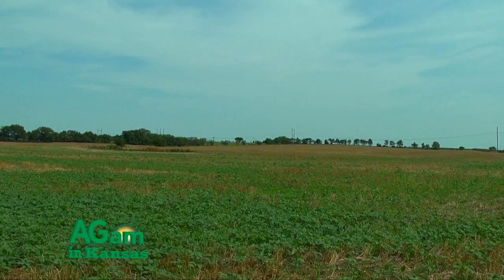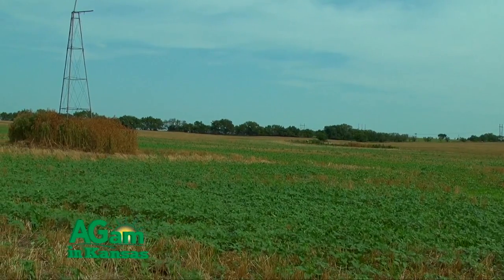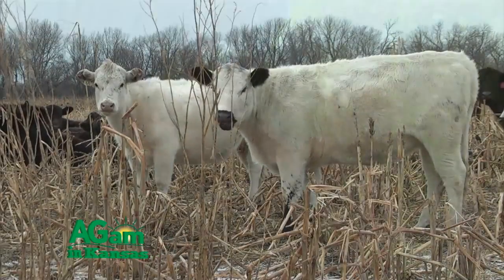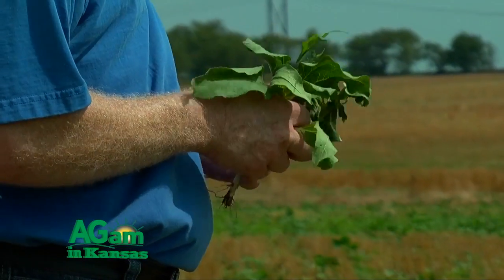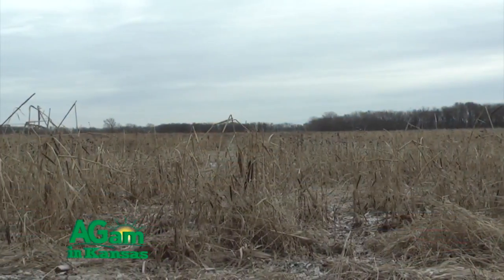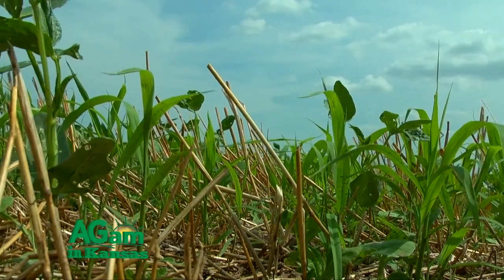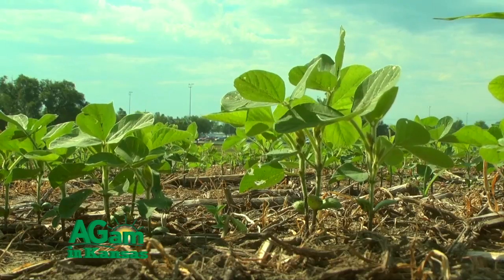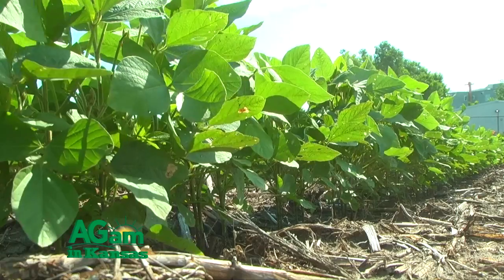AGam in Kansas - Dr. Doug Shoup discusses Cover Crops - March 23, 2017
(Dr. Doug Shoup) I'm Doug Shoup. I’m the Southeast Area Agronomist for Kansas State University. I had the opportunity to share some information on cover crops that we've done in the state of Kansas, but specifically to soybeans as well. Cover crops have become a new thing that producers are starting to incorporate into their crop rotations and they serve a lot of benefits from erosion control, so we can get some cover outgrown there and stop some soil erosion. We can use cover crops in a livestock system as well for grazing. Also, producers have been fighting weeds and herbicide-resistant weeds, and so cover crops have been a good tool to use for producers to help manage herbicide-resistant weeds as well. Really, it's an issue of where you're at in the state of Kansas. Sometimes cover crops can even be a detriment if you're in a water-limiting environment. Cover crops, like any plant, have a tendency to use water to produce its biomass. If you're in some fallow situations out west, we've seen some negative yield results on wheat when the cover crop was previously grown ahead of that wheat. It used that soil moisture that wheat crop could have used later in the season. Now, as you move from west to east into areas that receive more rainfall, moisture is less of an issue. Producers have started to incorporate some cover crops into their system for herbicide-resistant weed control and it does a pretty good job. Essentially, what it boils down to is, I don't care what cover crop you pick, but what our data has shown is that the more biomass you produce, the more residue that you put out on that ground, the more suppression you're going to get of these weeds as they try to emerge.